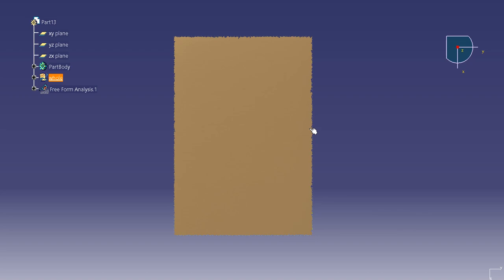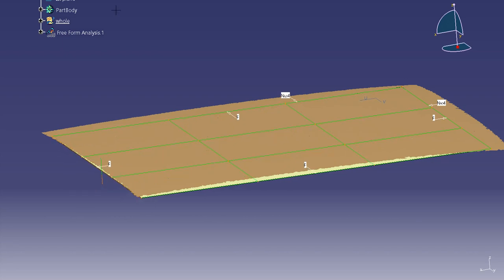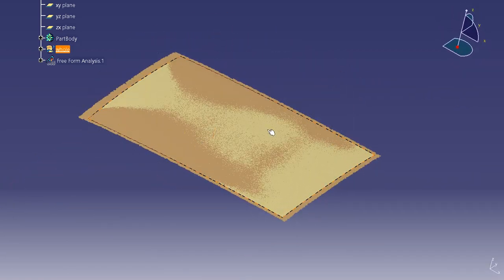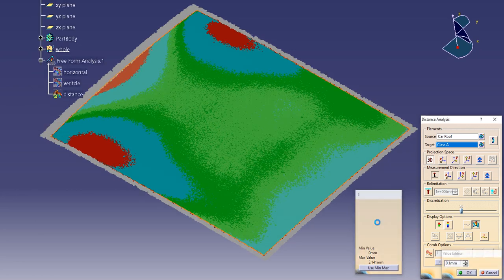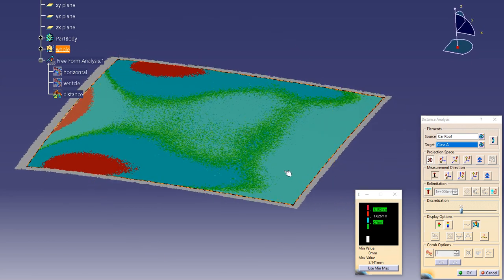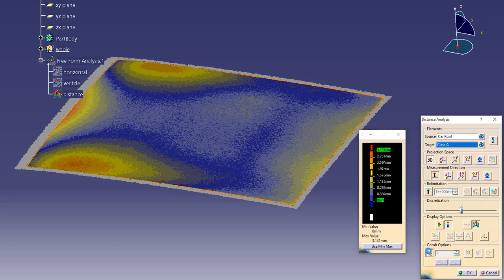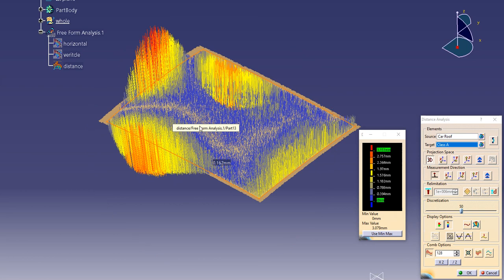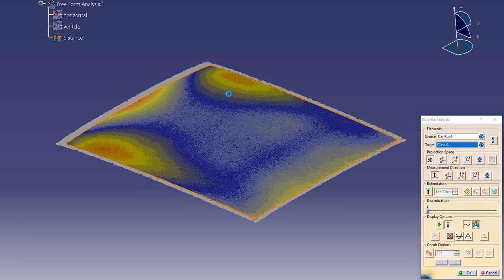Class A surfacing in catia (demo video)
learn Automotive Product design on Udemy